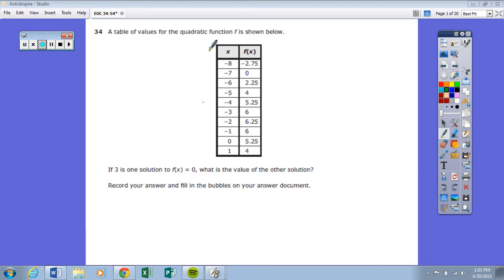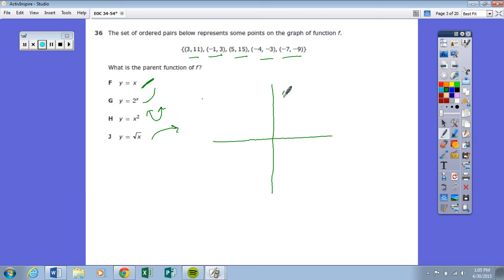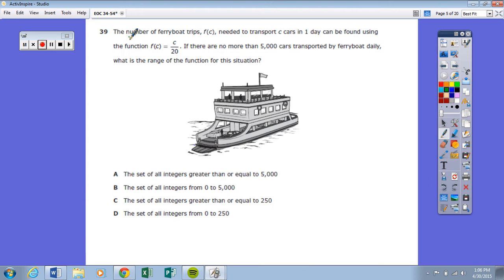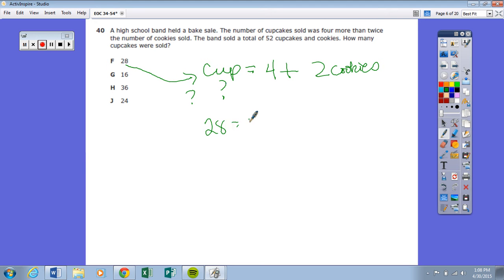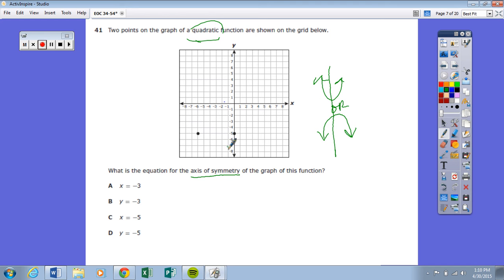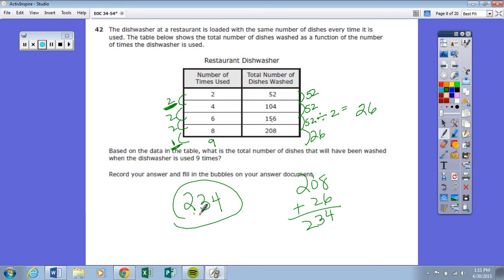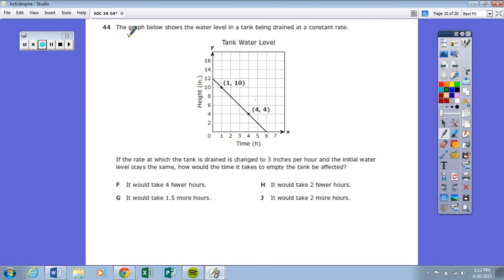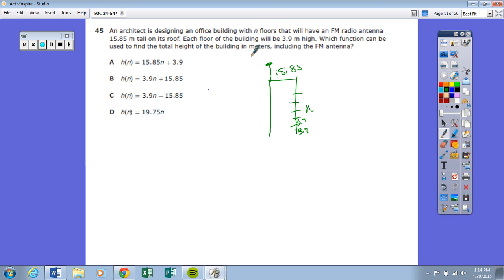2013 STAAR algebra 34 45